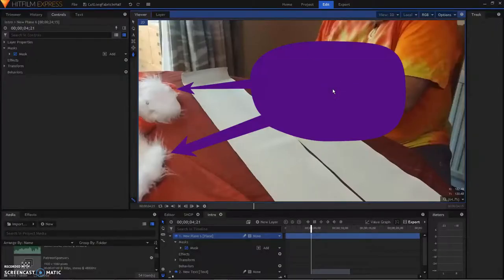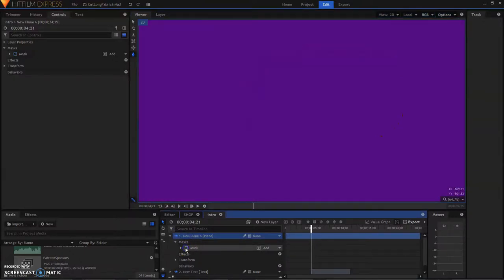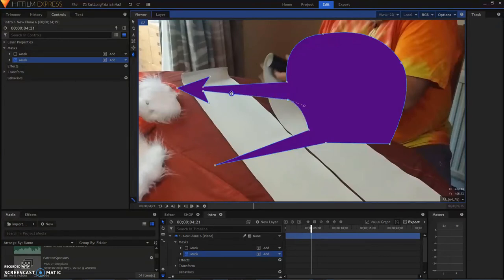All About Arrows and Masks (Camera + Tutorial + Tools 'n' Tips) HitFilm Express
This is a useful tip that is shown here in HitFilm Express but works anywhere you have a need for lovely pointy custom arrows in a vector graphics program like InkScape, Adobe Illustrator or CorelDraw.

Carl Nielsen CarlNielsen Karl Nielson Neilsen Neilson Nilsen Nilson Captain FlyingCarpet CaptainFlyingCarpet FlyingHinges Flying Hinges nielsencs Captaim Carpet captaimflyingcarpet